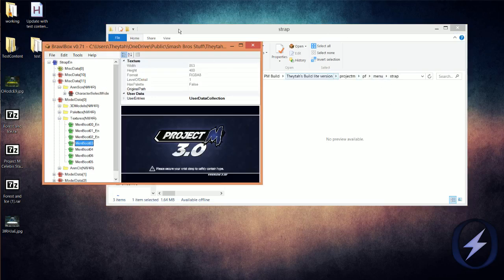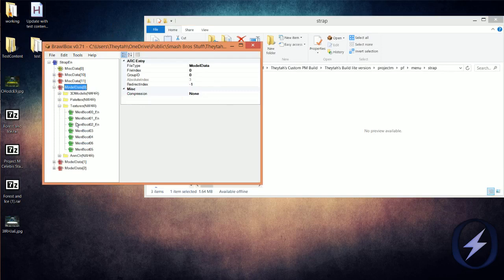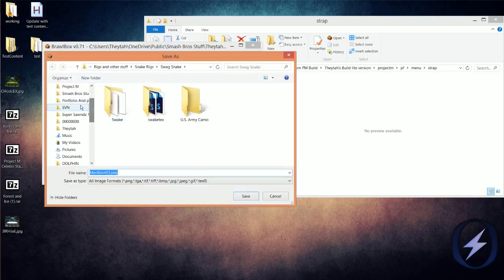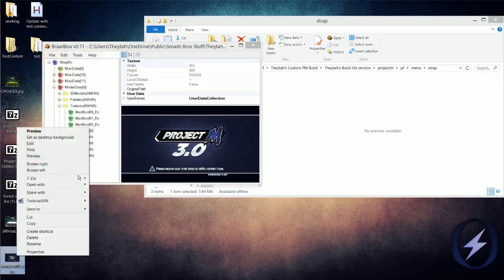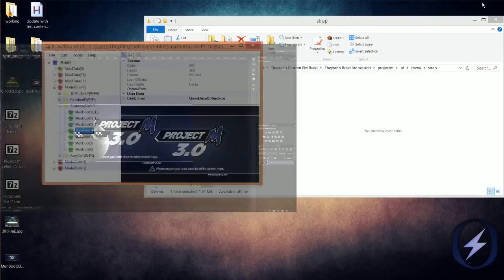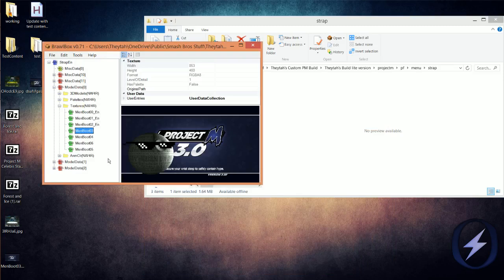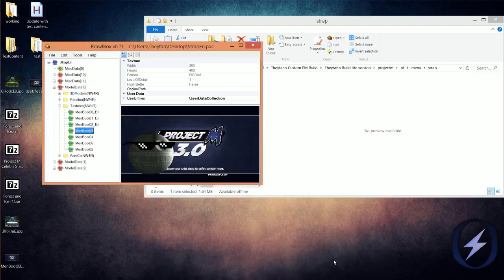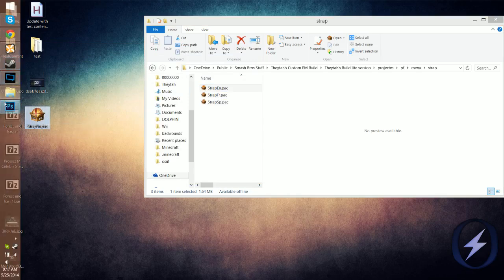How to change the intro screen in Project M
Xbox GT: Theytah
Steam: Theytah